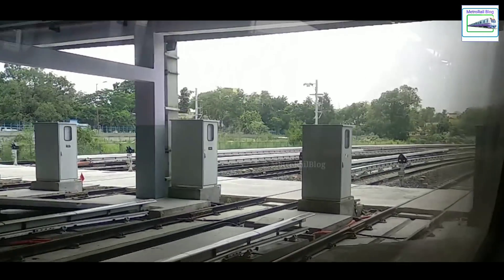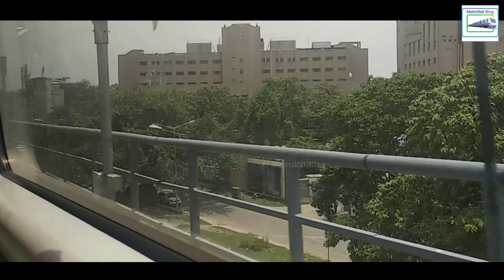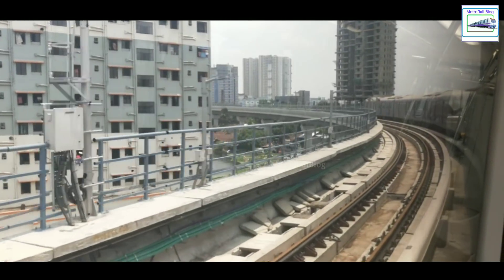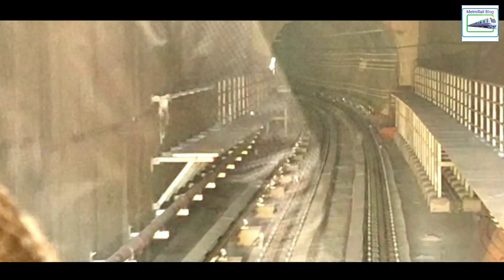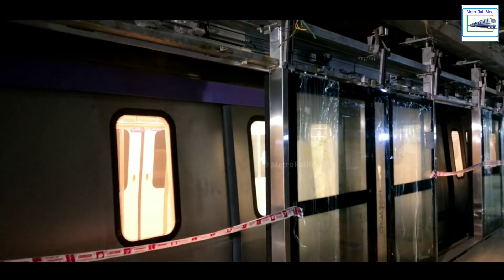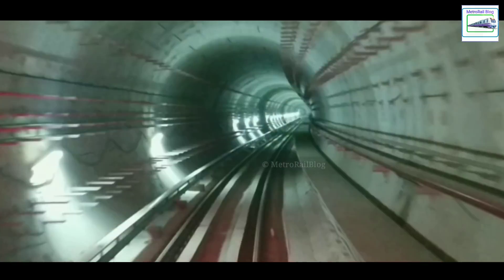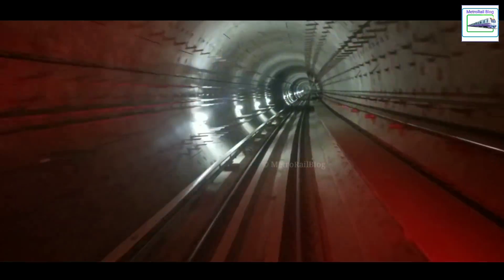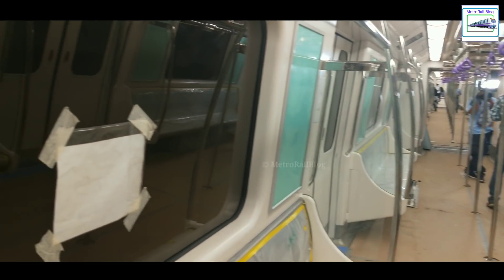Kolkata Metro Sealdah-Phoolbagan Underground Trial Runs || MetroRail Blog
After 24 years, Kolkata had a new underground metro. Trial Runs of East-West Corridor was extended to another 3.3 kilometres upto Sealdah Crossover via Phoolbagan. This video shows what it feels like to ride the East-West Metro 17 metres below surface!

Footages used in this video are MetroRail Blog's original production and are strictly not to be reproduced without our consent. Thank You!

We will solve it out with a virtual cup of coffee ;) .